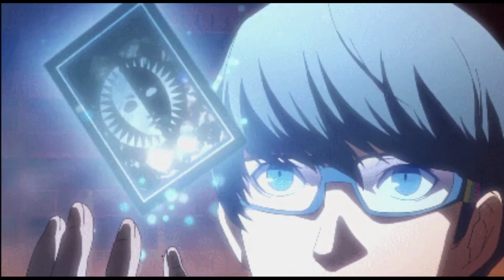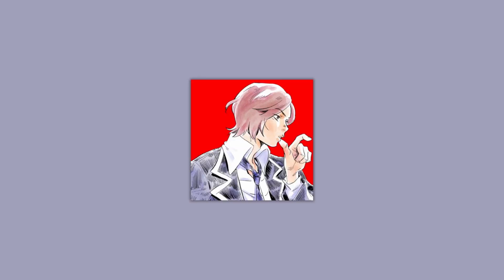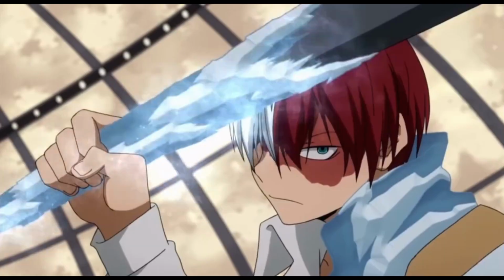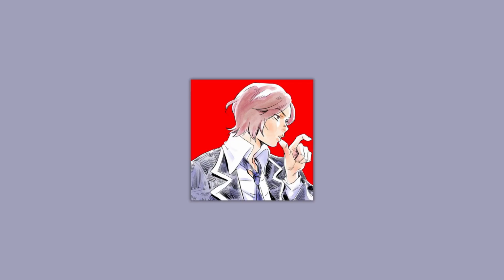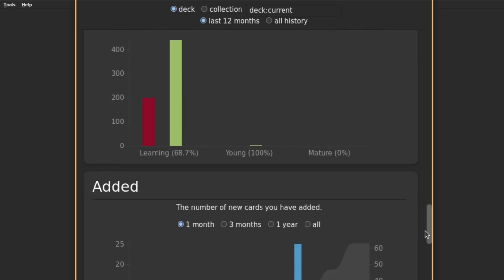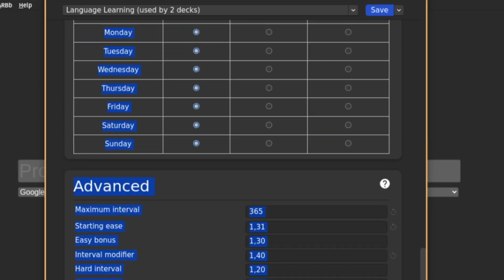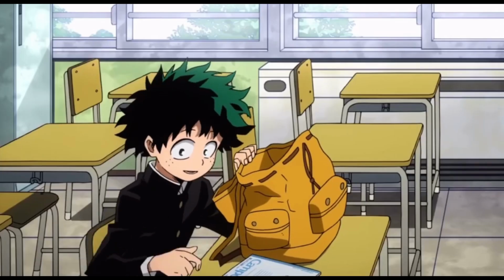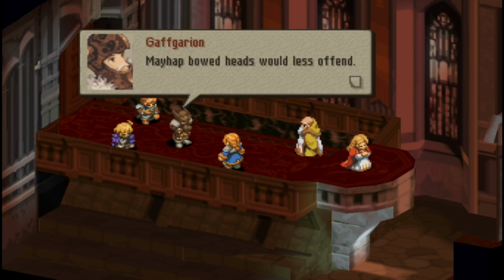STOP FORGETTING JAPANESE! BOOST YOUR ANKI RETENTION NOW!🇯🇵⚙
Is Your Anki True Retention Too Low? Here’s How to Fix It!

True retention is one of the most important metrics to track in Anki, especially for language learners. If your true retention is below 85%, you might be forgetting too much, and it's time to optimize your cards. On the other hand, if it's above 95%, your intervals might be too short, leading to unnecessary reviews.

I've been learning Japanese for the last 20 days, and my true retention is around 60–65%, which is lower than ideal. Even though I feel like I’m making progress, the numbers tell me I need to adjust my Anki deck. In this video, I’ll walk you through the steps I took to improve my retention rate, including:

✅ Adjusting Anki card settings using ChatGPT
✅ Improving card design (sentence vs. vocab cards)
✅ Adding audio, images, and GIFs for better comprehension
✅ Evaluating immersion methods and making necessary changes
✅ Tracking retention over time instead of focusing on daily fluctuations

If you're learning a language and using Anki, tracking your true retention can help you measure your progress objectively and refine your study methods.